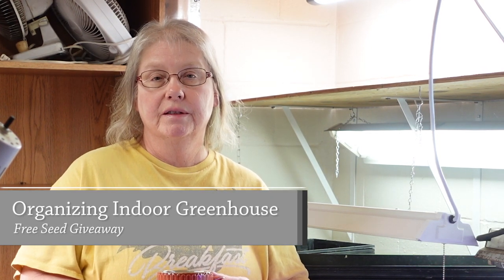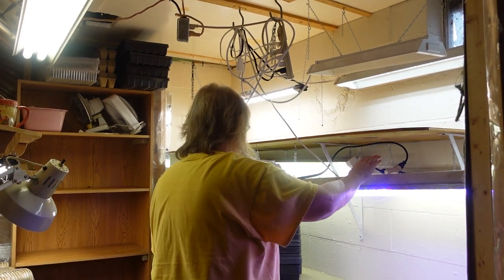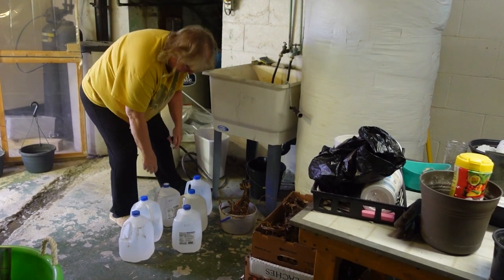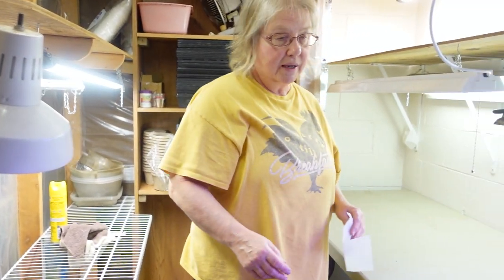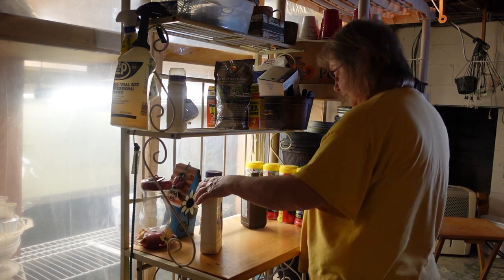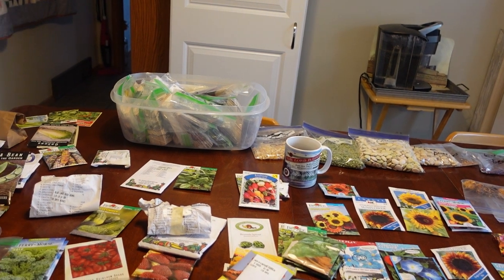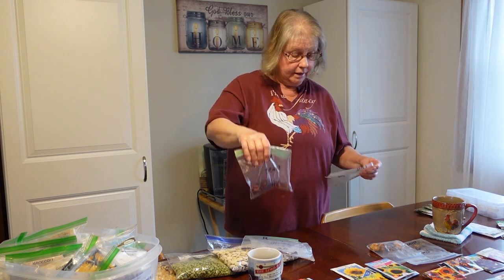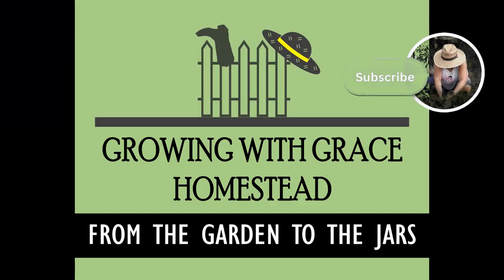Organize Indoor Greenhouse and FREE SEED GIVEAWAY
This video shows how I organize my indoor greenhouse to get ready to start plants in preparation for Spring planting.   U.S. mailing addresses ONLY.  Seeds have expiration dates from a few months to two years ago.

1. Growing With Grace Homestead (GWGH), Sponsor, is solely responsible for the contest and is the sponsor of this contest.
2. No purchase is necessary to enter the contest.  Subject to applicable federal, state, local and municipal laws, and regulations.  Void where prohibited.
3. By submitting your entry and email to GWGH you, the viewer, agree to release YouTube from any liability related to the contest.
are followed.  Entries that do not comply will be disqualified.
5. You must be 18 years old to enter contest and a resident of the United States.  Employees of GWGH, advertisers and promotional agents, and immediate family member of, and any persons domiciled with, any such employees are not eligible to enter or to win.
6. All submissions must be entered by the designated time (Eastern Standard time @ midnight) to be considered for eligible entry (if applicable).  One entry per person, per email, per method of entry, per giveaway unless otherwise specified.  Multiple entries generated by software or other automated methods will be disregarded and disqualified.
7. Any and all emails to include personal data will not be sold or distributed but will only be used by Growing With Grace Homestead (GWGH).
8. In the event of a tie, GWGH will have the option for a tie breaker.
9. Prize will be awarded upon winning subscriber being confirmed from all eligible entries received.  Date of winner being announced is specified in video content or by another method. The decisions of Sponsor regarding selection of winner(s) and all other aspects of the Contest/Giveaway shall be final and binding in all respects.  Sponsor will not be responsible for typographical, printing, or other inadvertent errors in these Official Rules or in other materials relating to the giveaway.
10. The odds of winning are dependent on the number of eligible entries received.  Prizes are specified in each giveaway either in a video or another method.
11.  Some product(s) being given away in the contest are spicy and may have a lot of “heat” spice.  The winner of the contest releases Growing With Grace Homestead from any liability from the winner’s use of or improper use of the product(s) being given away. GWGH is not liable for seeds that do not germinate.
12. By participating, entrant agrees to be bound by these Official Rules and the decisions of GWGH, sponsor.  Sponsor reserves the right to disqualify persons found tampering with or otherwise abusing any aspect of this Contest as solely determined by GWGH, sponsor.  In the event the Contest is compromised by a virus, non-authorized human intervention, tampering or other causes beyond the reasonable control of the Sponsor which corrupts or impairs the administration, security, fairness or proper operation of the giveaway, Sponsor reserves the right in its sole discretion to suspend, modify or terminate the giveaway.  Should the giveaway be terminated prior to the stated expiration date, Sponsor reserves the right to award prizes based on the entries received before the termination date. Sponsors will not be responsible for failure to receive entries or votes or other electronic communications due to transmission failures or technical failures of any kind, including, without limitation, malfunctioning of any network, hardware, or software, whether originating with sender or Sponsor. In the event of a dispute, all online entries will be deemed to have been submitted by the owner of the ISP account from which they were sent. For these purposes, an ISP account holder shall mean the natural person assigned to such ISP account by the Internet access provider, online service provider or other organization responsible for assigning ISP addresses for the domain associated with such ISP account. Any questions regarding the number of entries or votes submitted by the owner of an ISP account shall be determined by Sponsor in its sole discretion, and Sponsor reserves the right to disqualify any entries, or votes by persons determined to be tampering with or abusing any aspect of the Contest.
13. Not responsible for lost or misdirected mail by Post Office or other shipping companies.